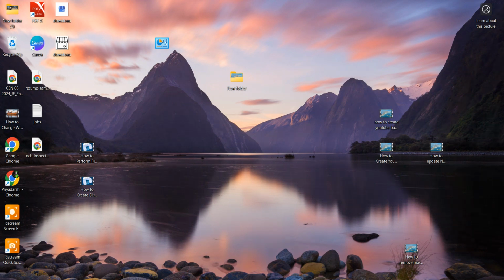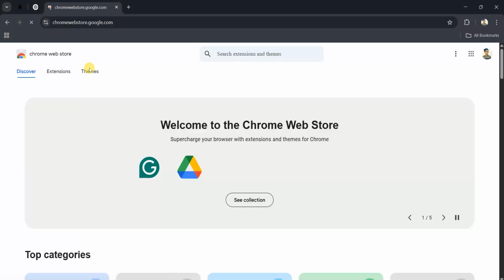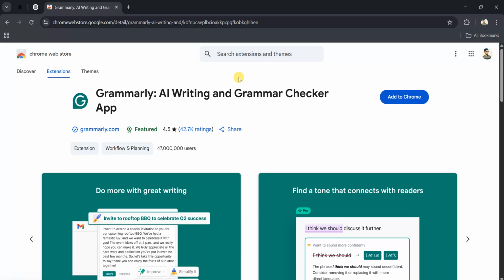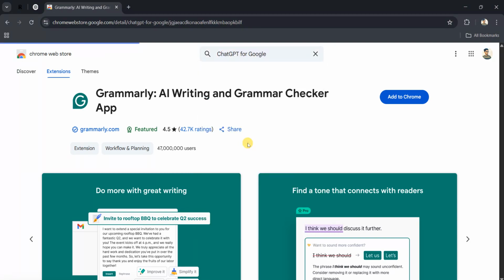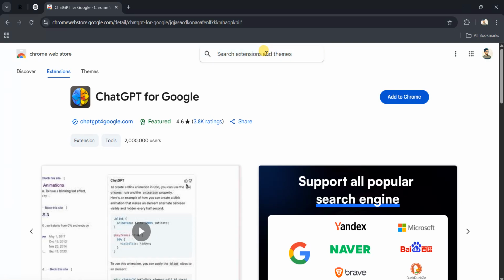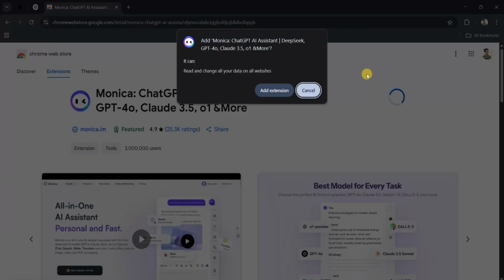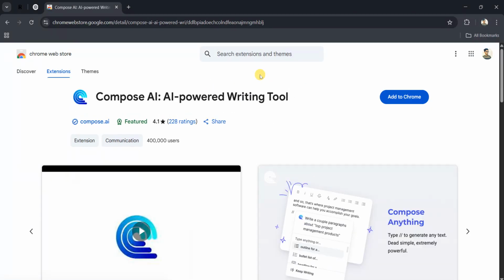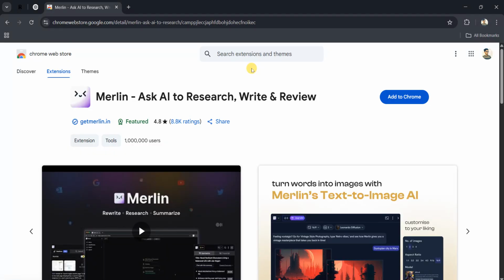Best AI Tools You Can Use Right in Your Browser!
🚀 Ready to supercharge your productivity with AI?
In this video, I’ll show you the best AI-powered browser extensions you should be using right now! Whether you're a student, content creator, professional, or just love cool tech, these tools will save you time, boost your workflow, and help you get more done with less effort.

Productivity boosters

Summarizers & research tools

FOLLOW ME